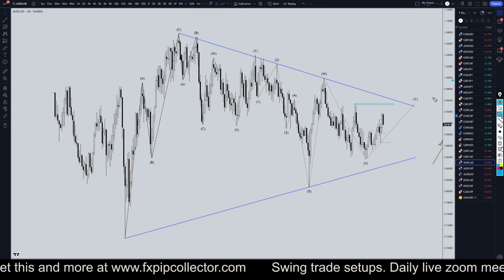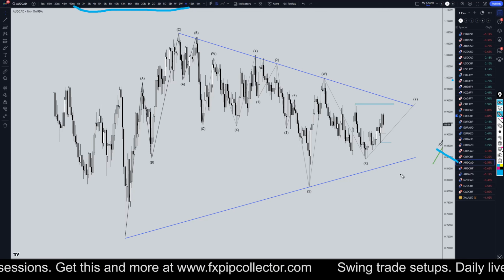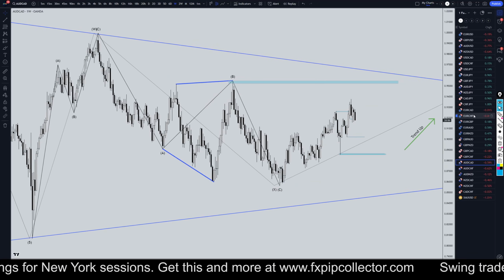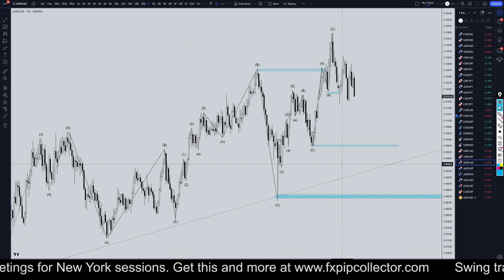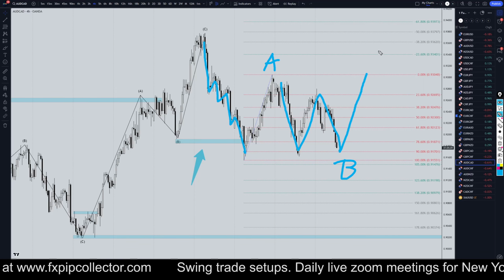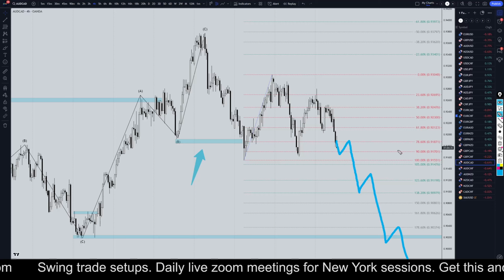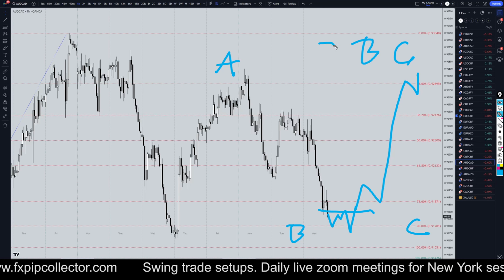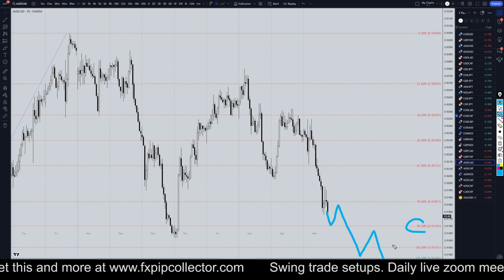Latest AUDCAD Forecast and Technical Analysis for October 23, 2024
Hello Traders! Here is today's AUDCAD technical analysis. I will be reviewing the AUD/CAD forecast using Elliot Wave Theory and Fibonacci. Learn and earn at the same time by seeing all my swing trade entries at the time I take them.

Learn to read the market without indicators and utilize proper risk management when analyzing Forex pairs like AUD to CAD.